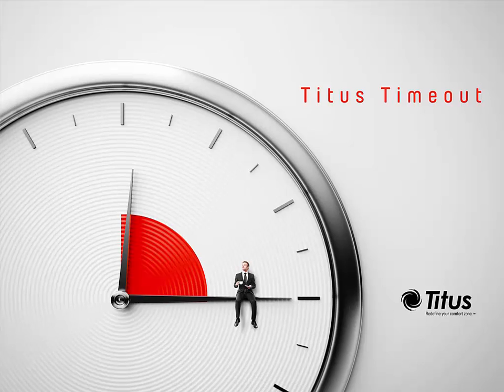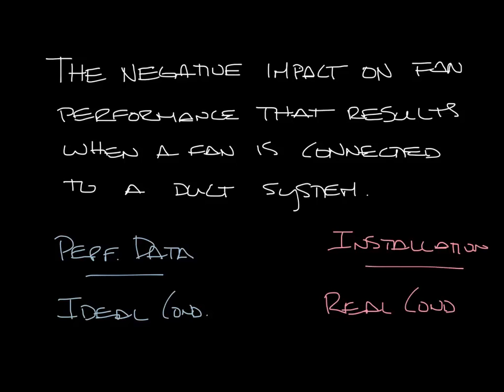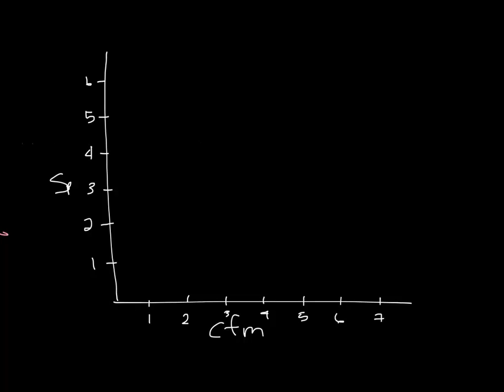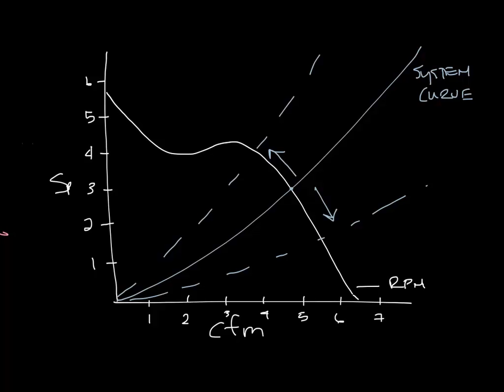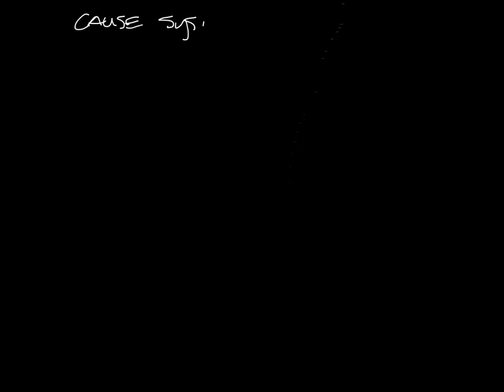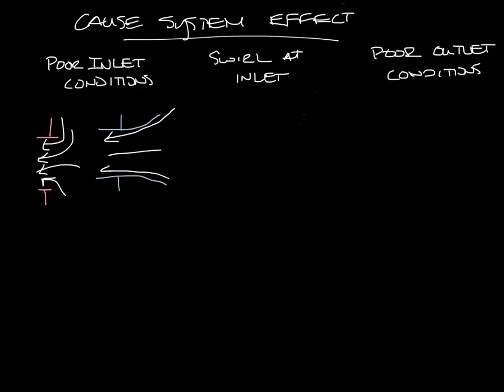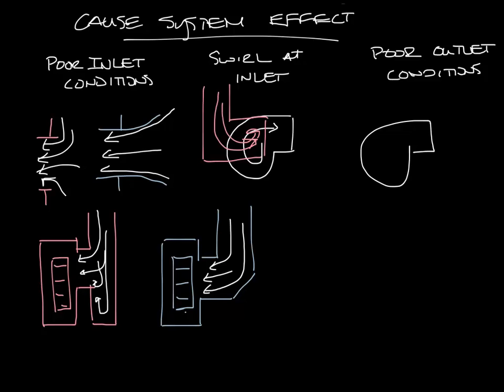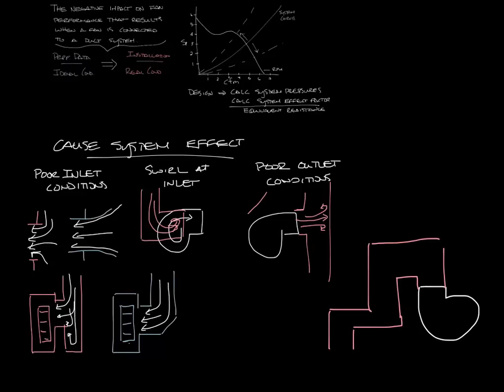Titus Timeout Podcast - What is System Effect?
This week's podcast answers the question, "What is system effect?"